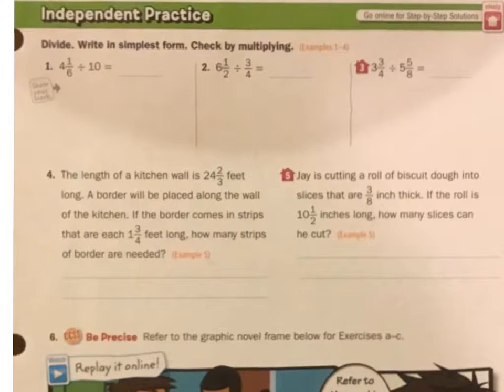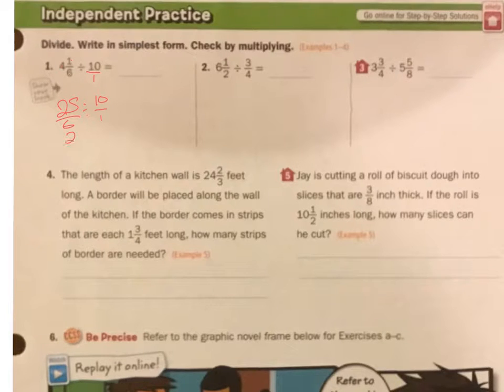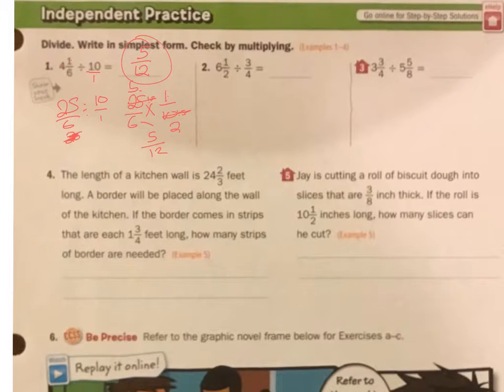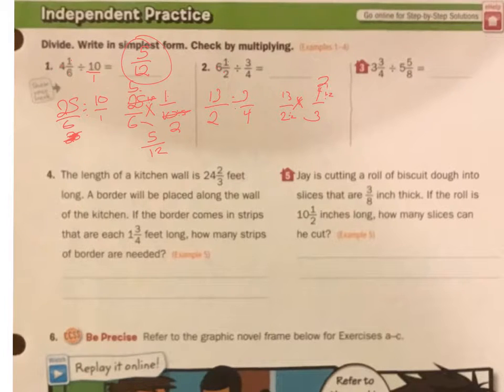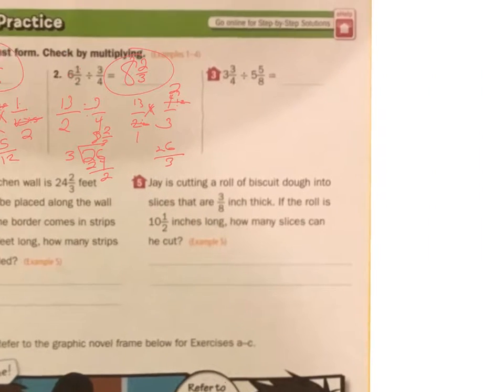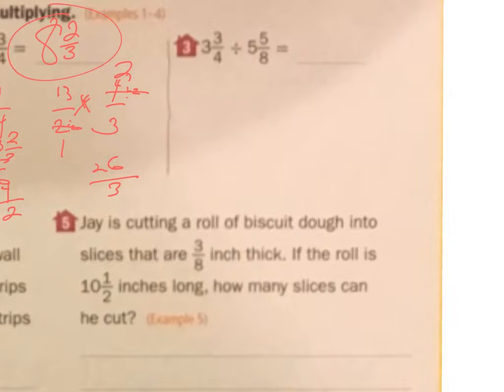math 4.8 independent practice